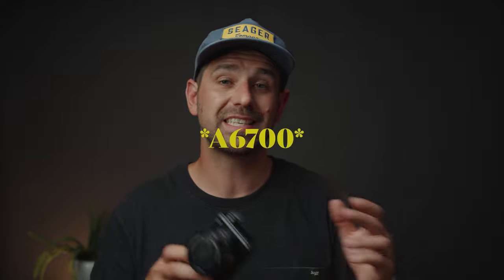Sony A6000 vs Sony A6700 Camera | What are you getting for the extra money?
Welcome to our thrilling camera comparison featuring the iconic Sony A6000 and the brand-new Sony A6700! If you're a photography enthusiast or a vlogger looking to up your game, this video is a must-watch. Join us as we delve into the specs, features, and performance of these two outstanding mirrorless cameras.

📷 Sony A6000:
The Sony A6000 has been a crowd favorite since its release and for good reason. Boasting a compact design, exceptional image quality, and an affordable price point, it has become the go-to choice for many beginner and intermediate photographers. In this video, we'll explore its 24.3-megapixel APS-C sensor, fast autofocus system, impressive 11 frames-per-second continuous shooting, and outstanding low-light performance.

🆕 Sony A6700:
Introducing the new kid on the block, the Sony A6700! Packed with cutting-edge features and advanced technology, this camera is set to redefine the mirrorless market. We'll dive deep into its upgraded 26.1-megapixel APS-C sensor, lightning-fast autofocus capabilities, improved image stabilization, and mind-blowing 4K video capabilities. Get ready to witness its enhanced low-light performance, extended battery life, and stunning image quality that will take your creativity to new heights.

📊 Side-by-Side Comparison:
We'll provide an in-depth analysis comparing the A6000 and A6700 across various categories. From image quality to dynamic range, autofocus to video capabilities, we'll cover it all. Discover how the A6700 builds upon the A6000's strengths and introduces groundbreaking enhancements that cater to the needs of professionals and enthusiasts alike.

Whether you're a beginner looking for an entry-level camera or an experienced photographer ready to upgrade, we'll help you make an informed decision. Our comprehensive breakdown will consider factors such as budget, shooting style, and specific requirements to determine which camera is the perfect fit for you.

🎥 Practical Demos and Real-Life Examples:
We won't just talk about the features— we'll show you! With stunning sample footage and practical demonstrations, you'll witness the cameras in action. From capturing fast-moving subjects to handling challenging lighting conditions, we'll test both cameras to their limits and showcase the results.

We'll keep you up to date with the latest camera comparisons, reviews, and tutorials to help you master your craft.

🎉 Join the Discussion:
Are you TeamA6000 or TeamA6700? We're excited to hear your thoughts and experiences with these exceptional cameras.

Don't miss this epic battle of Sony's mirrorless marvels! Watch the video now and embark on a journey of discovery to find the perfect camera for your creative pursuits.

Tres Media Co.

Sony A7SIII
Sony A7IV
Sony 24-105 f4 G OSS
Sony 100-400 f4.5-5.6 GM
Sony 50MM f1.2 GM
Sennheiser MKH 416
Aputure 300D

Produced By Karl Weinreich

THIS IS FOR SEO. THANK YOU MOVE ALONG